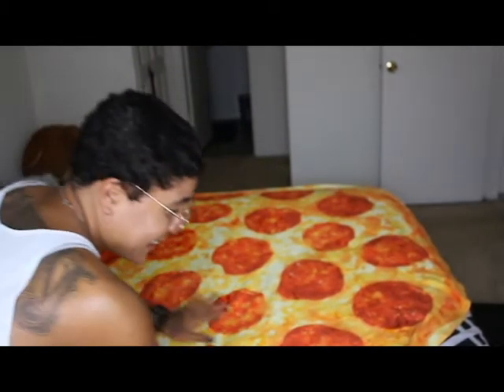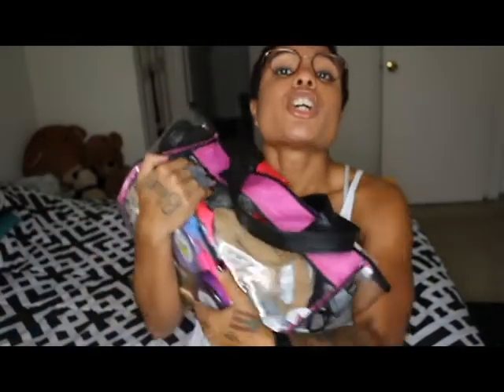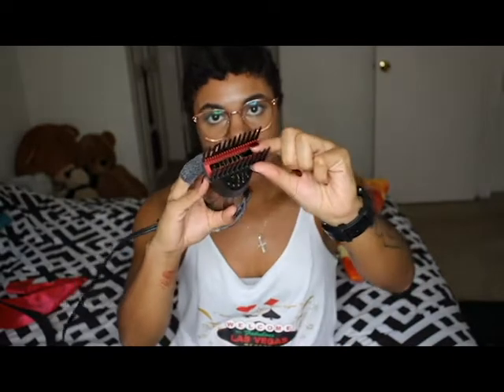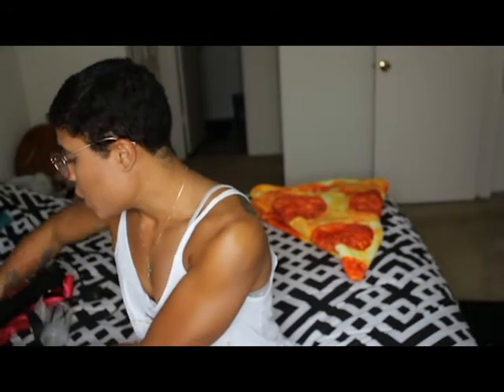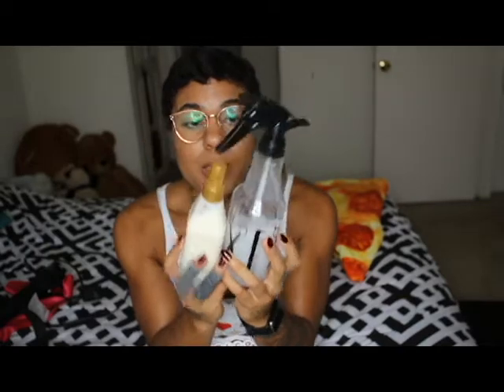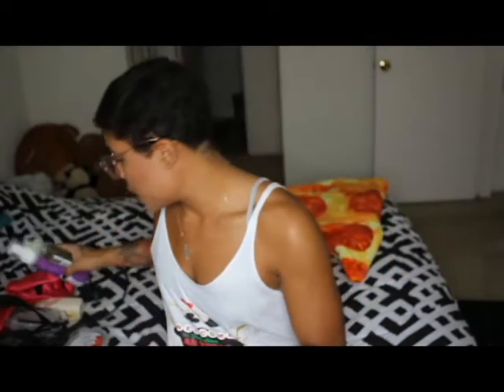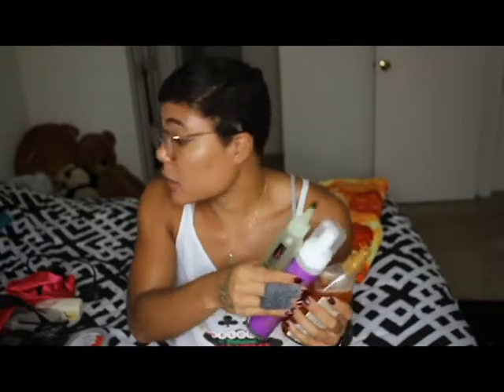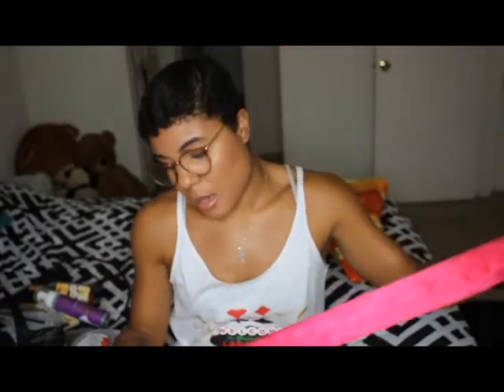Braiding Tool Box ll Hair Braiding 101 ll What Do i Need To Braid Hair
1. Kiss Blowdryer